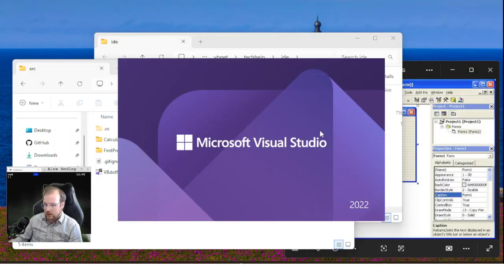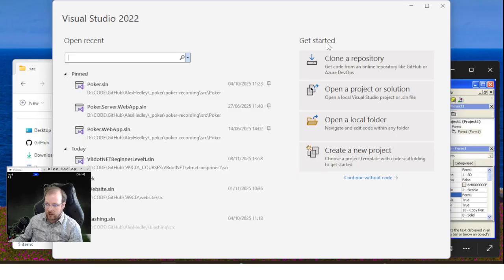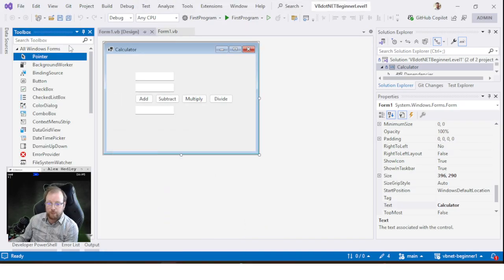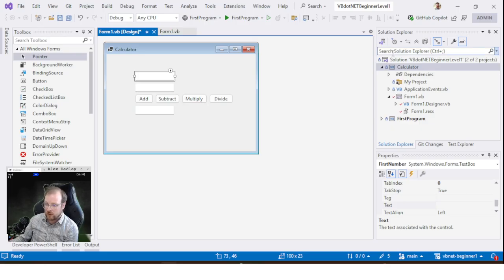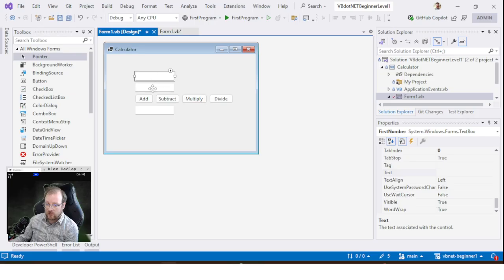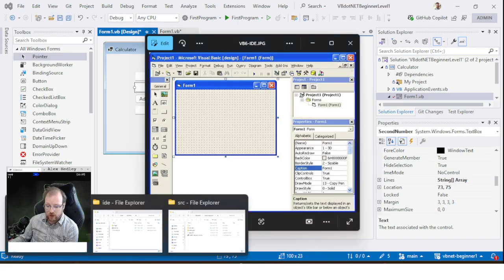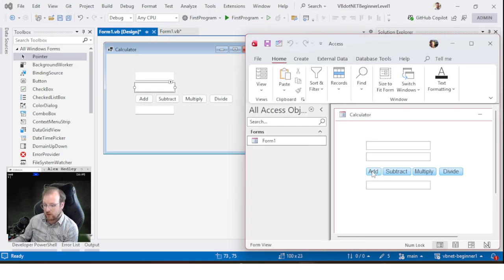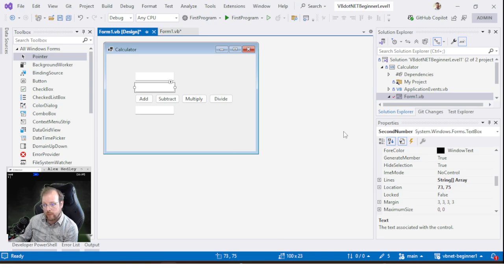Visual Studio IDE TechHelp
In this Visual Studio tutorial you will learn about the IDE and how it compares with Access and VB6.